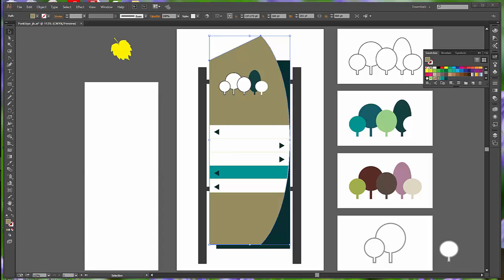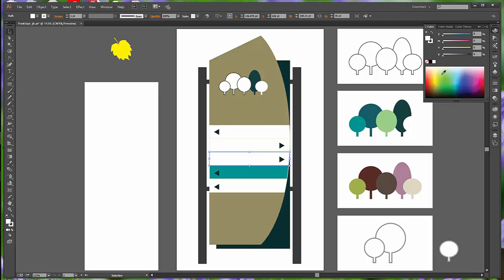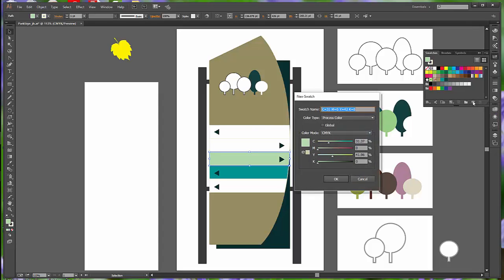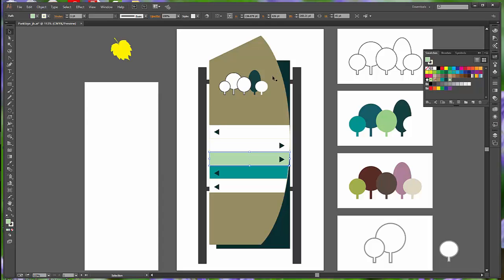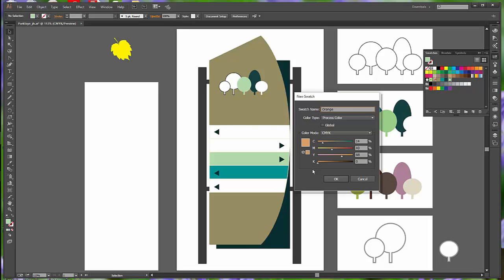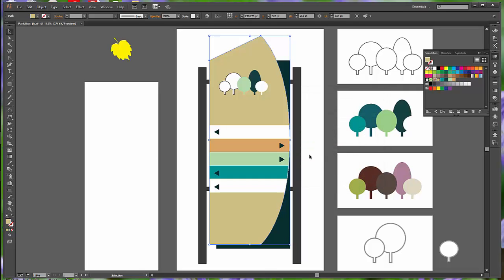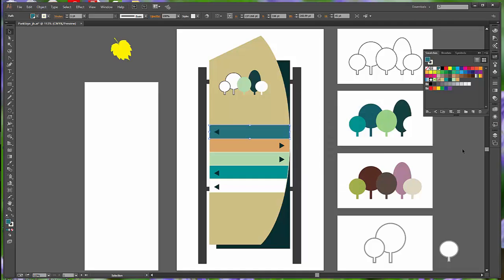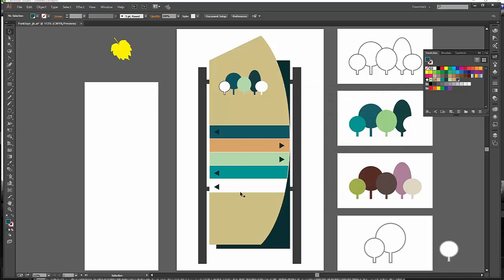Ai Ch 6 B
Adobe Illustrator (2014 Release) Classroom in a Book Chapter 6 part B